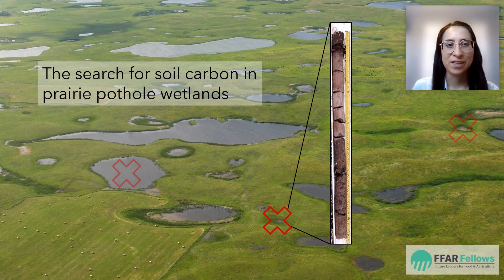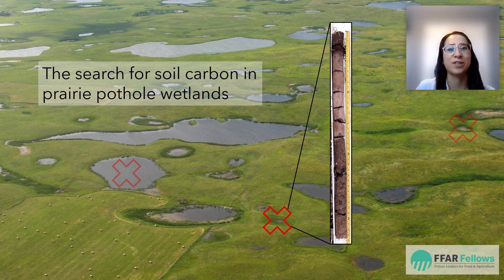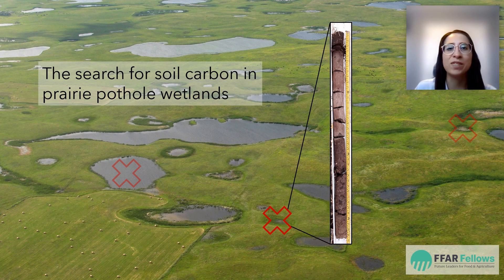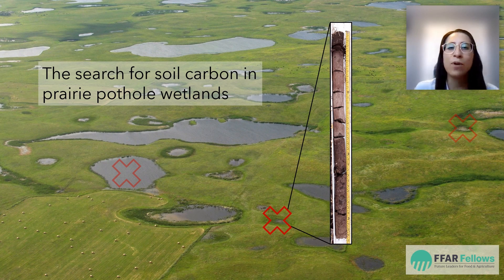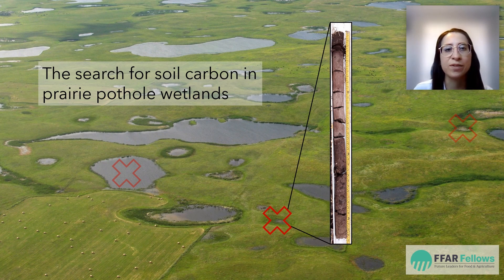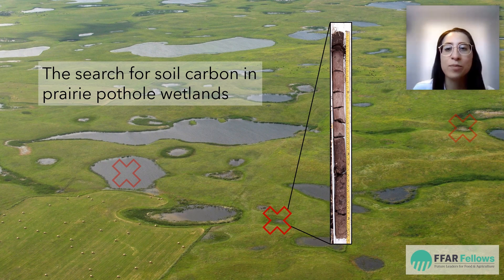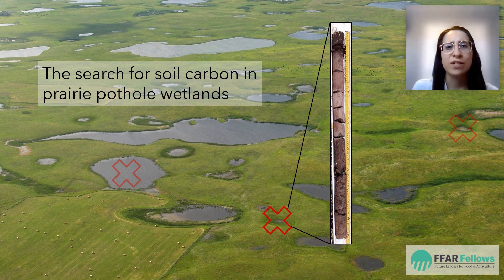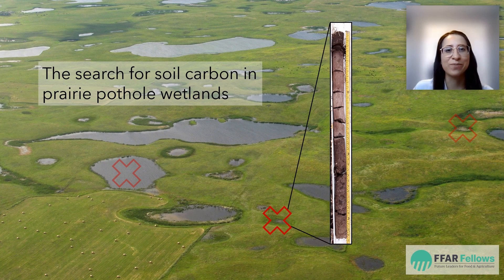The Search For Soil Carbon in Prairie Pothole Wetlands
By Chantel Chizen, 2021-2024 FFAR Fellow